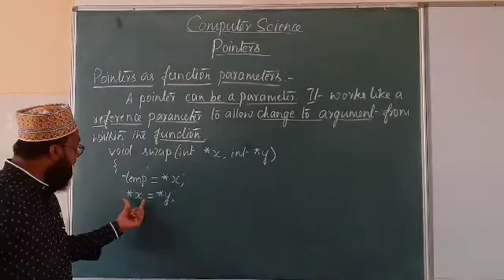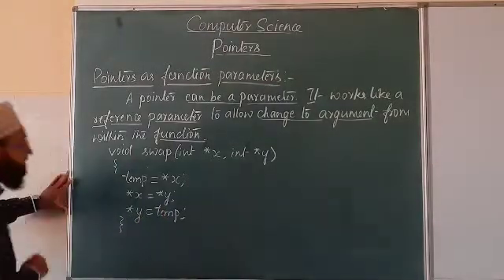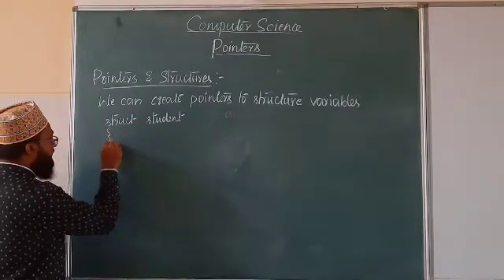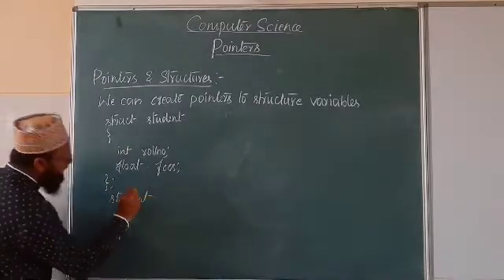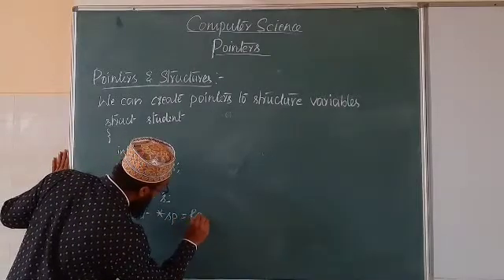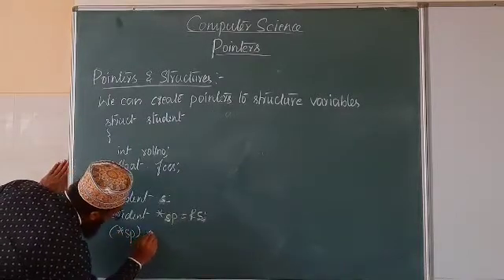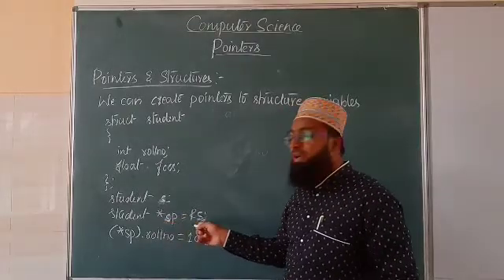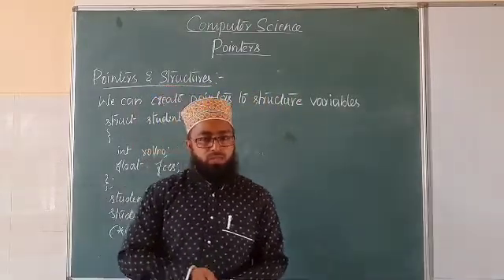II PUC Computer Science Class 73